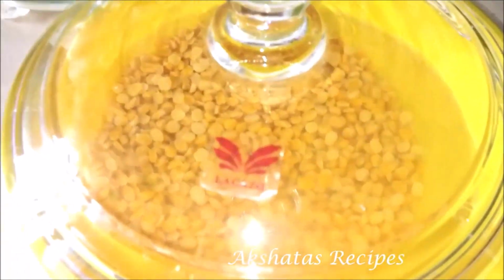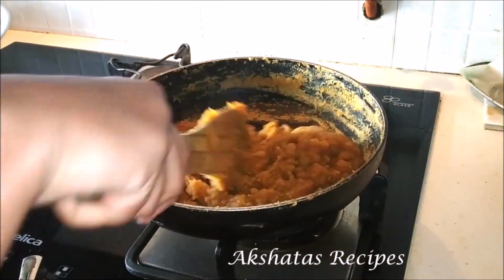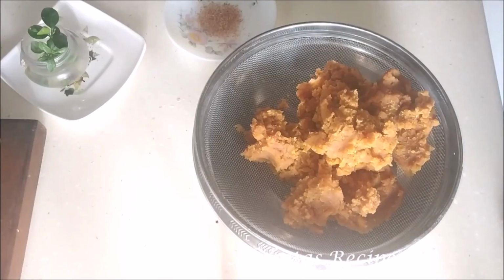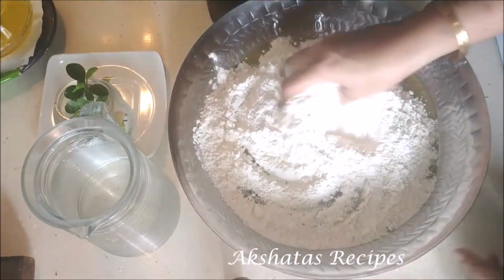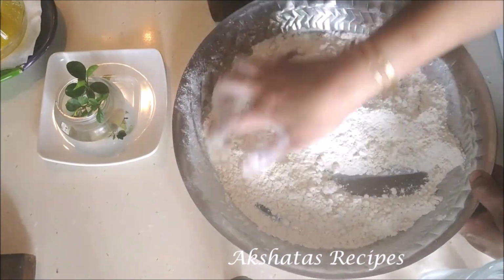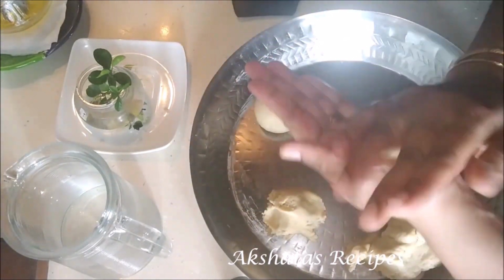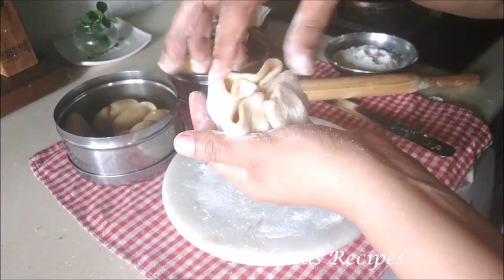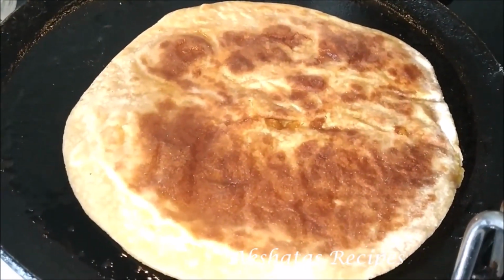Puran Poli Recipe|Holi Recipes| Super Easy recipe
Today's recipe is Puran Polis..Holi Special Recipes,Anyone can make these puranpolis|Easy recipe

Maharashtrian recipes list-
(my recommended products to buy on Amazon-click to visit

puranpolirecipe akshatasrecipes holirecipes पुरणपोळी पूरन पोलीபருப்பு போளிనేతి బొబ్బట్లు మృదువుగా స్వీట్ షాపులో లాగా రావాలంటే# Ugadi Special Bobbatlu#Sweet Boli രുചിയൂറും ബോളിಹೊಸದಾಗಿ ಹೋಳಿಗೆ ಕಲಿತಿದಿರಾ 10 ನಿಮಿಷ ಸಾಕುholige recipe#ଏକାଦଶୀ ସ୍ପେସିଆଲ !! ମିଠା ବୁଟ ଡାଲି ପରଟାପୂରନ ପୋଲିপুরণ পোলি ও আমটি ট্র্যাডিশনল পদ্ধতিতে গণেশ চতুর্থী স্পেশাল রেসিপিપૂરણ પોળી#chanadalrecipes jaggerychanadalrecipes marathirecipes traditionalmarathirecipes marathipadarth authenticmarathirecipes easypuranpolirecipe# puranpolirecipewithliquiddough# puranpolirecipewithstuffing#sweetroti#mithiroti#howto makepooranpoliwithkneading#aatagudkimithiroti#softpuranpoli#cooking#festivalspecial# holi special#summer special#सॉफ्टपूरनपोलीpooranpoli maharastrian maharashtrianpooranpoli how tomakepuranpoli#easypuranpolirecipe#asanisebanayesoftpuranpoli#महाराष्ट्रीयनपूरनपोलीमीठेपूरनपोली